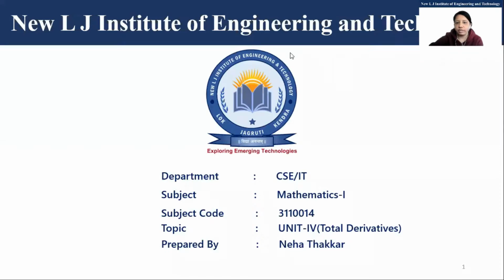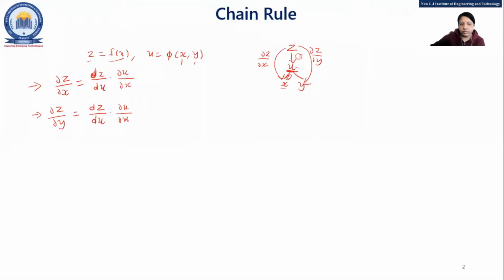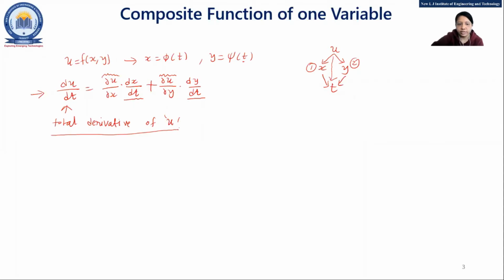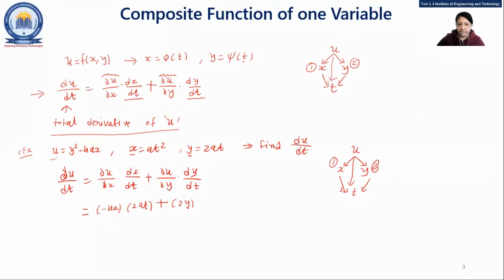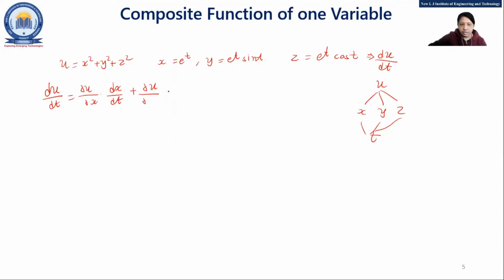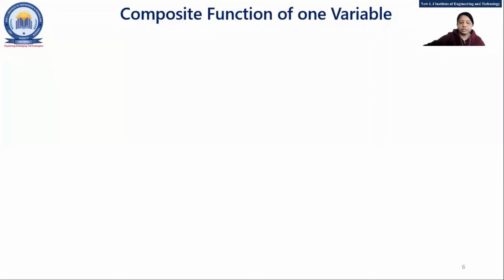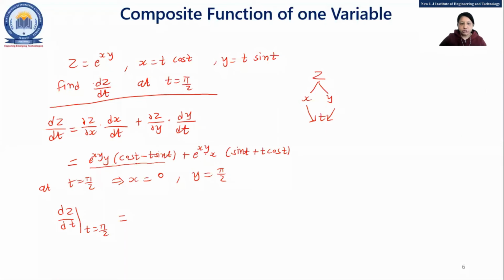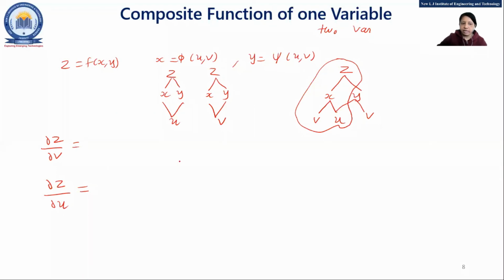MATHEMATICS-1 (3110014) || UNIT-4 || Partial Derivatives Part 7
Total Derivatives.
Chain Rule
Composite Function of one variable.